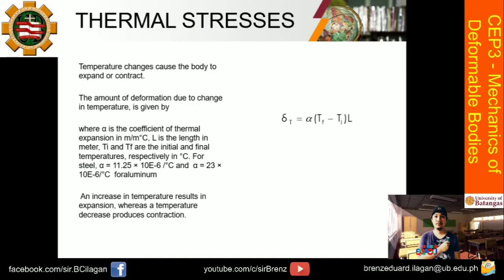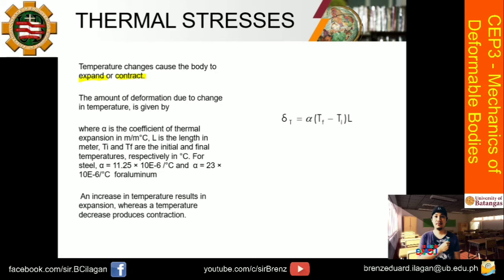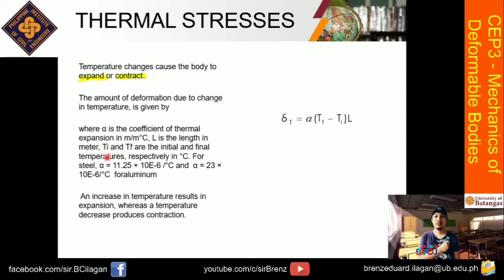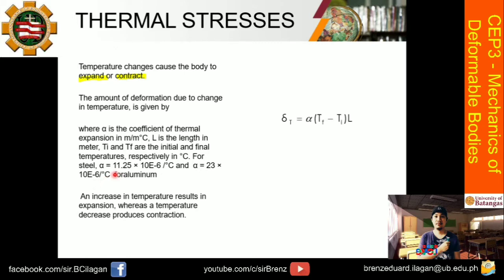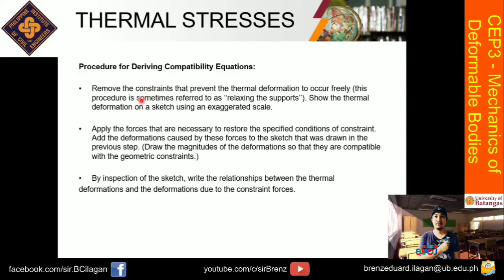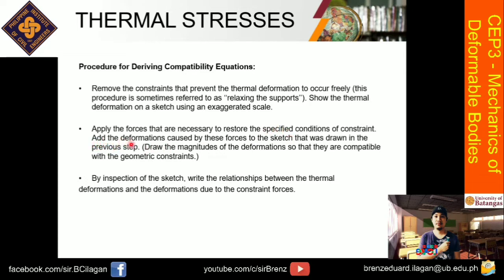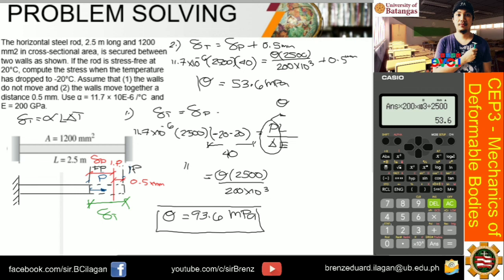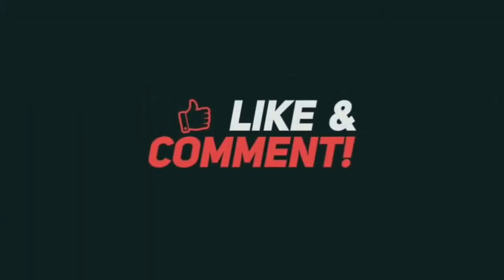Mechanics of Deformable Bodies - Chapter 2 - Strain (Thermal Deformation)